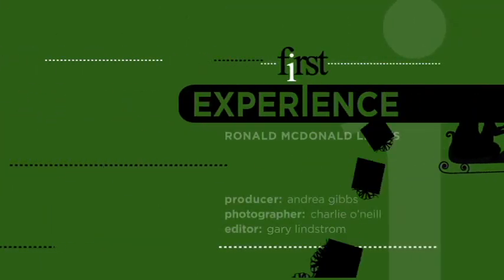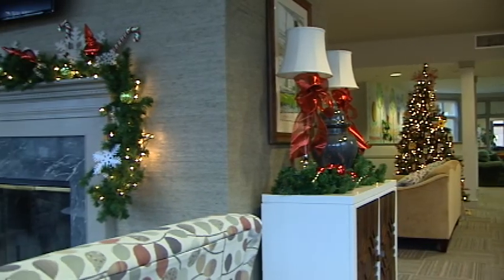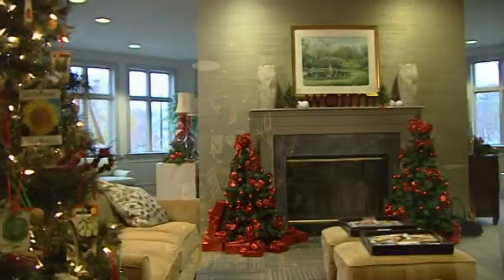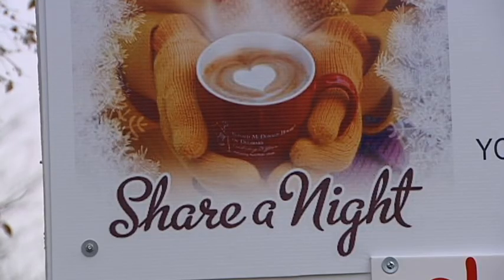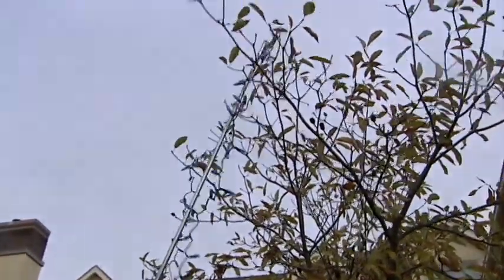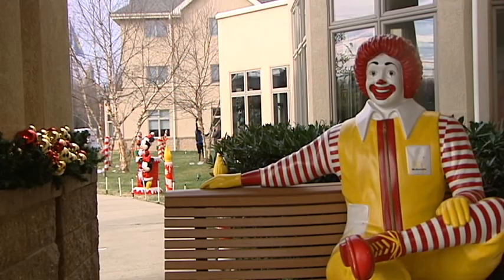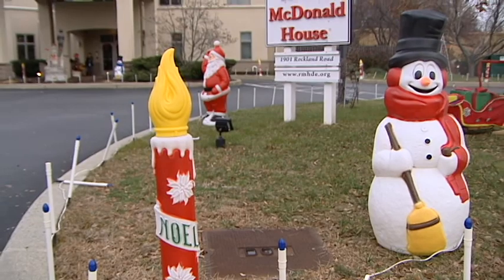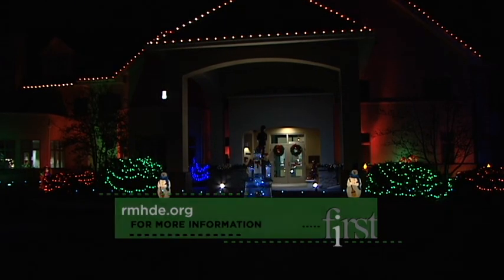Delaware's Ronald McDonald's House lights the night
The Ronald McDonald House of Delaware is all a glow this holiday season.

Last week, the community, staff and residents of RMHDE gathered for the kick-off of the Share A Night Lighting Ceremony. The event allows families, who are away from their homes as their children receive medical treatment, to enjoy the spirit of the holidays.